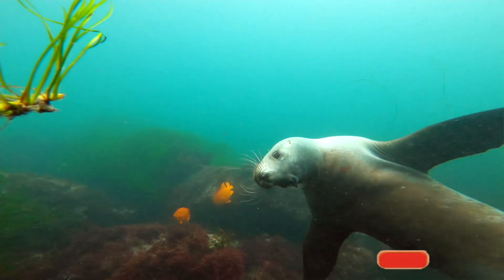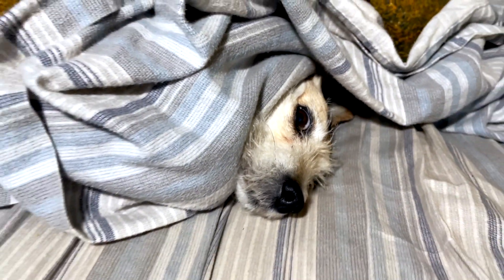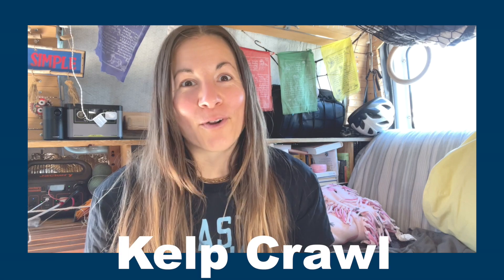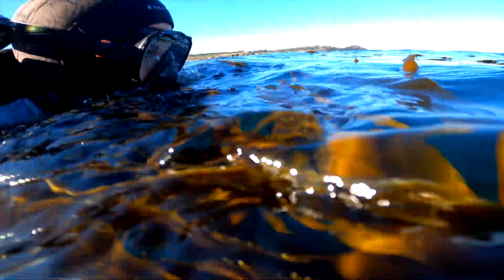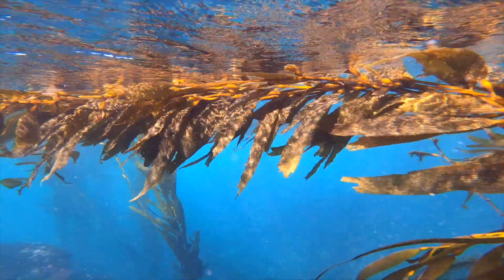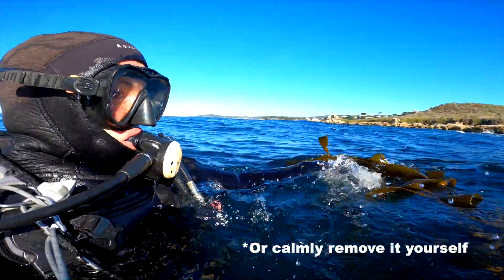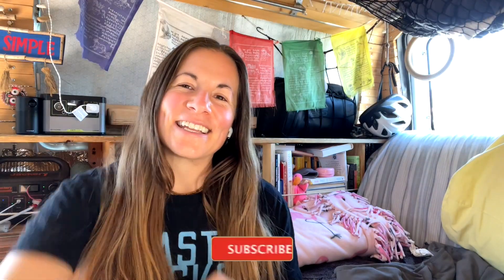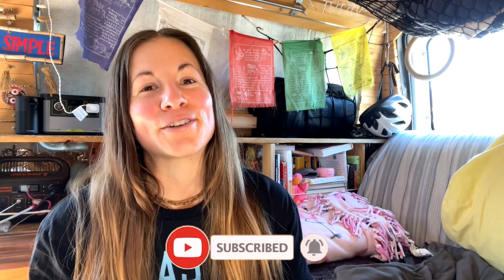You didn't learn this in your Open Water Course - scuba diving skills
Learn how to CRAWL out of sticky conditions with these scuba diving skills perfect for California diving.

Okay, okay... I didn't learn these in my Open Water Course. Beginner divers get comfortable with SO MANY scuba diving skills and even with excellent training, there are things you just don't learn unless you are diving in specific conditions. Diving in California makes every scuba enthusiast learn some special tricks of the trade and these two scuba diving skills are interesting to try.

Don't become a hashtag at Mortuary Beach! Learn how to crawl like scuba diving professional 👌